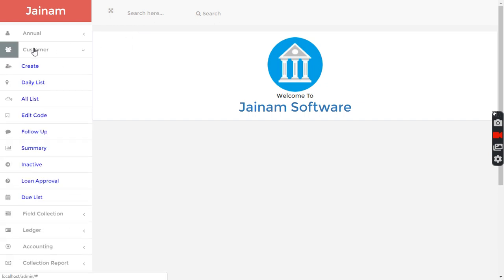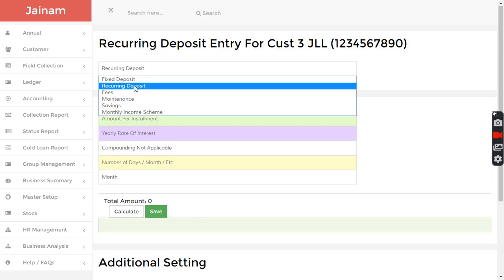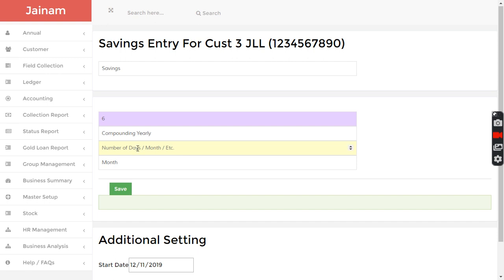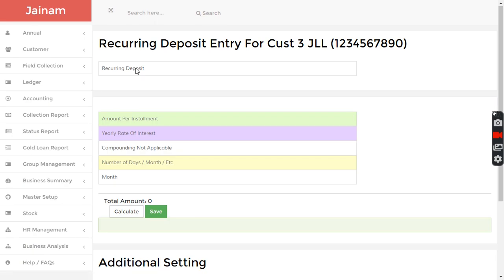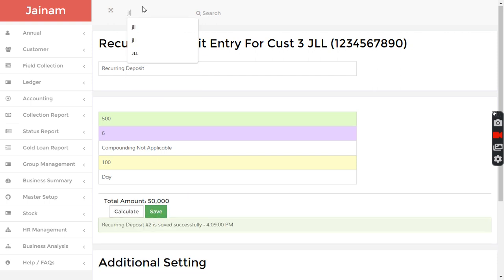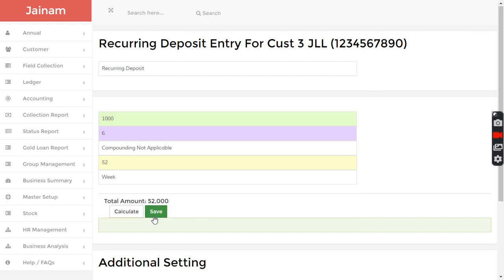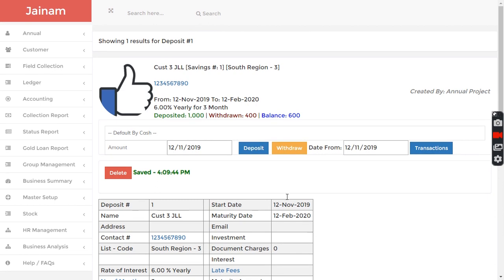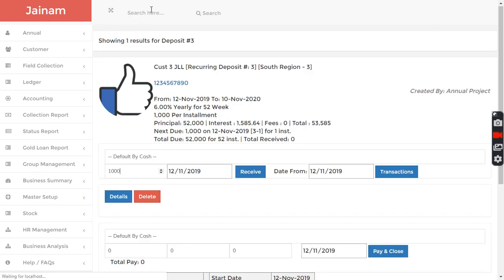Jainam Software: Deposit Schemes Tutorial | FD, RD, MIS & Savings for Nidhi Companies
💡 Learn How to Manage Deposit Schemes in Jainam Software for Nidhi Companies

In this detailed tutorial, you’ll understand how to create and manage various deposit schemes like FD, RD, MIS, and Savings Accounts using Jainam Software — a complete solution for loan and deposit management automation.

🔍 In This Video You Will Learn:

✅ How to create and manage customer deposit accounts
✅ Setting up Savings, RD, FD, and MIS schemes
✅ Defining interest rates, compounding frequency, and lock-in period
✅ Handling daily, weekly, and monthly recurring deposits
✅ How customers can deposit and withdraw amounts easily
✅ Checking transaction history and balances in real-time
✅ Managing deposits for Nidhi Companies and Microfinance Institutions

🧾 Key Features of Jainam Software:
💻 100% Cloud-Based Loan & Deposit Management
📱 Available on Web, Android & iOS
🔒 ISO 27001 Certified for Data Security
⚙️ Fully Customizable for NBFCs, Nidhi, Microfinance, and Co-operative Societies
📊 Automated Accounting & Reporting
💬 SMS, Email & WhatsApp Notifications

📺 More Tutorials:
▶ Loan Approval Process — Jainam Software
▶ Product Finance Setup — Jainam Software
▶ Installment Customization (5/10/15 Days) — Jainam Software
▶ Guarantor & Loan Approval Flow — Jainam Software